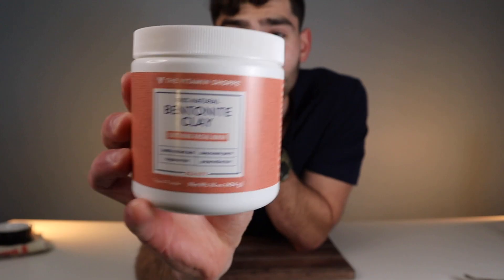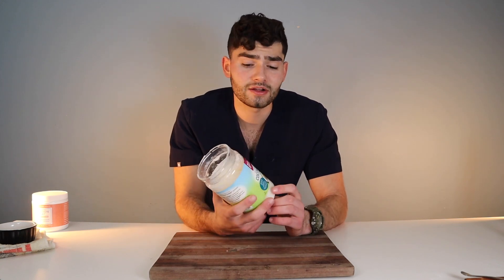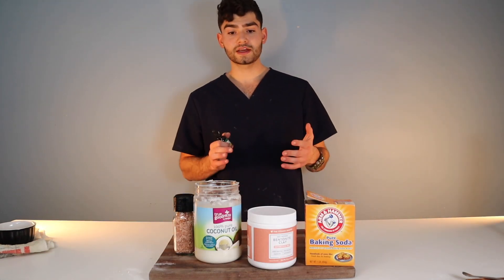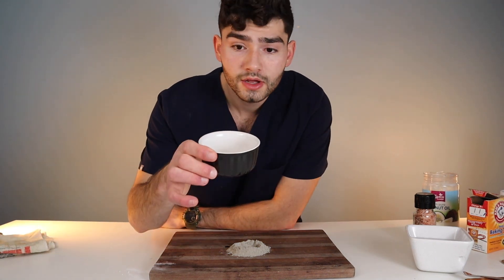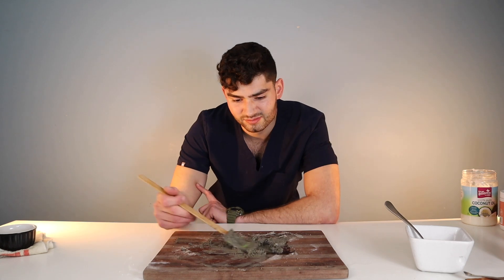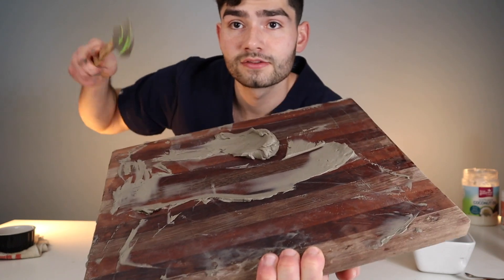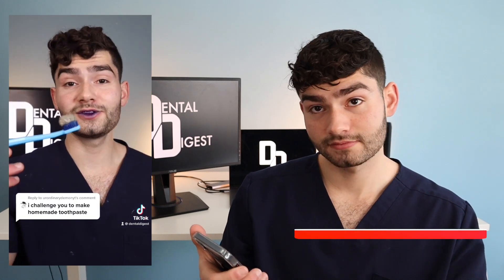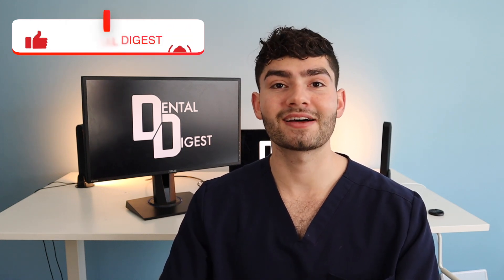Dental Student Makes Homemade Toothpaste!?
Let's test my dental skills! Can I make dental toothpaste that actually works?

The Dental Digest Show, where you come to consume all your dental life needs.